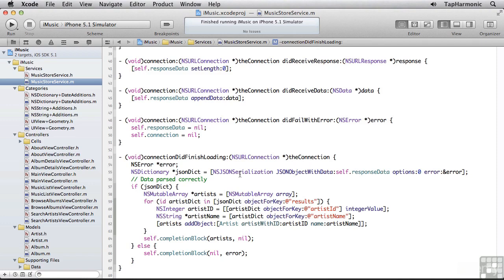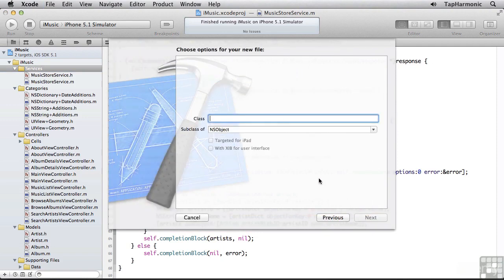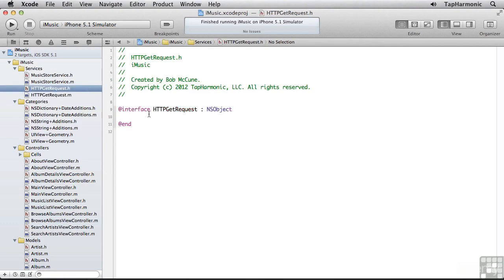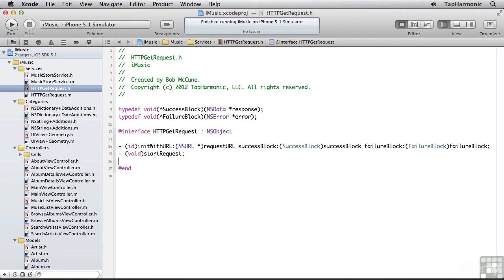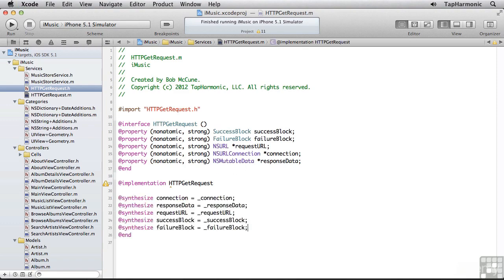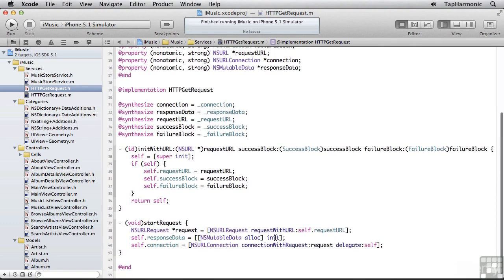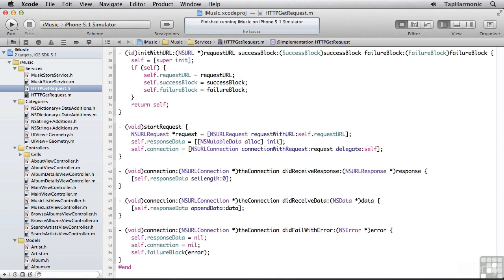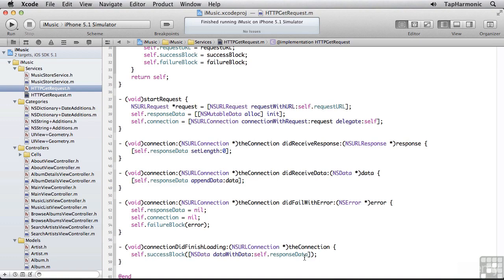Chapter 11 | Networking | Understanding MVC | Creating A Simple NSURLConnection Wrapper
In Chapter 11 of our app development series, we're delving into Networking and Understanding MVC (Model-View-Controller) with a hands-on guide to Creating a Simple NSURLConnection Wrapper. 📱🌐👍

🔵 Network Simplification: Learn how to streamline network requests in your iMusic app by creating a custom NSURLConnection wrapper, making networking tasks more manageable and organized.

🔴 MVC Integration: Discover how the Model-View-Controller pattern seamlessly incorporates this custom wrapper, maintaining a clean and structured codebase.

🟡 Hands-On Development: Dive into practical demonstrations, coding examples, and expert tips for building your own NSURLConnection wrapper effectively.

👩‍💻 Join us for an informative tutorial on Creating a Simple NSURLConnection Wrapper within the MVC framework.